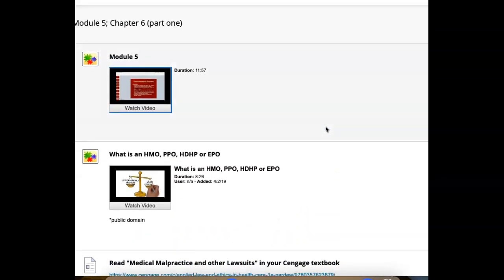PTA LE Week 5 check-in!